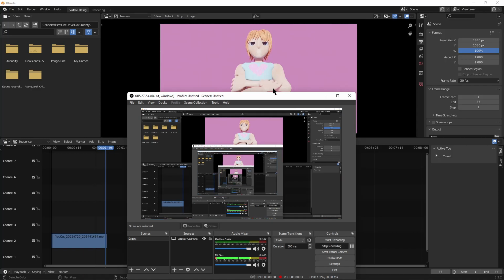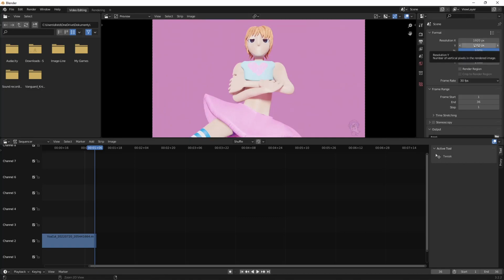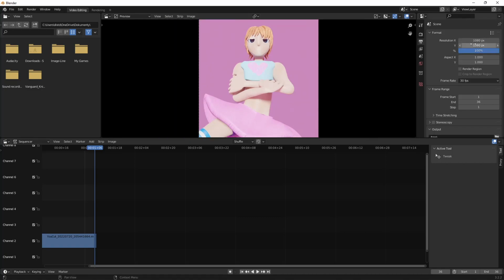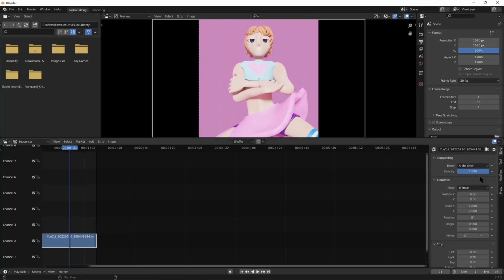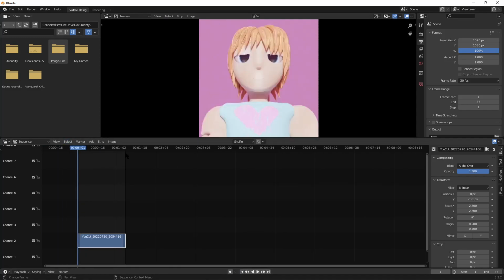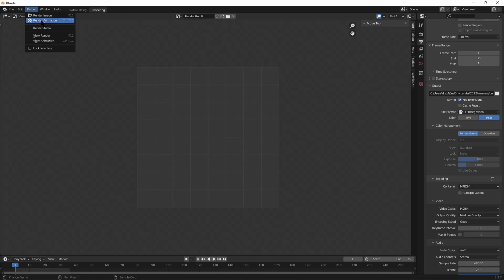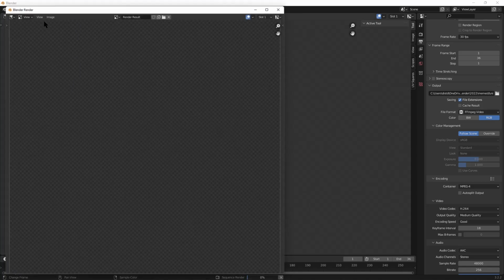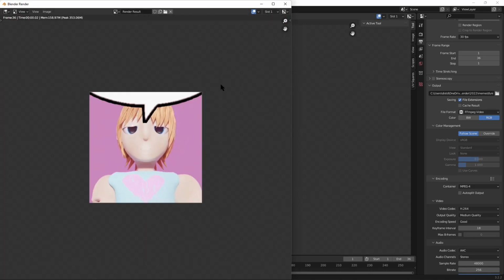How to make memes in Blender (Video editing)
penis